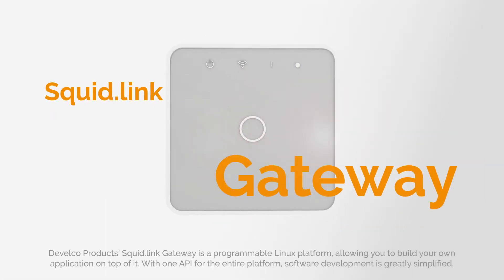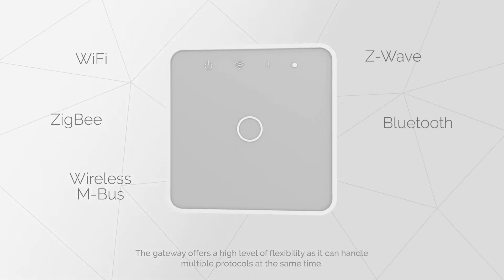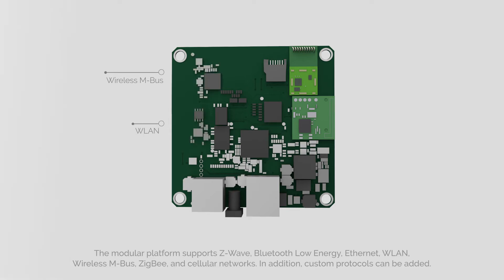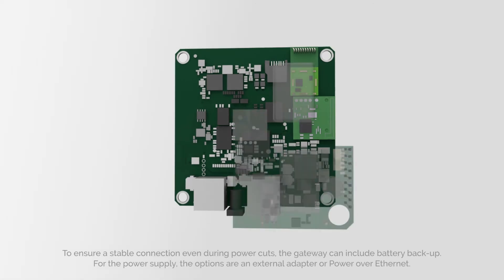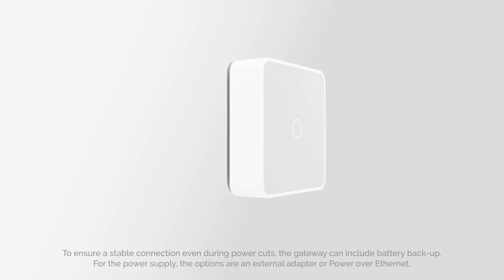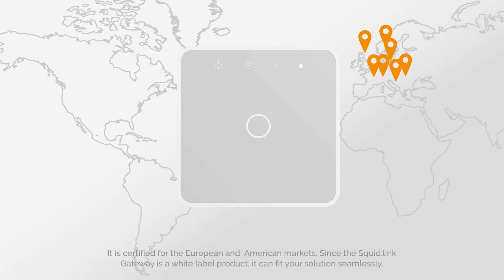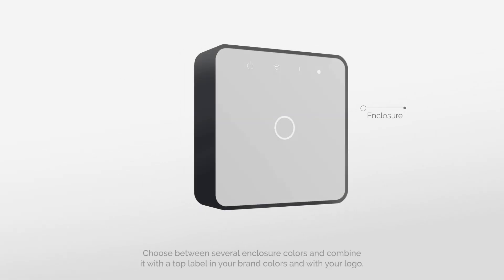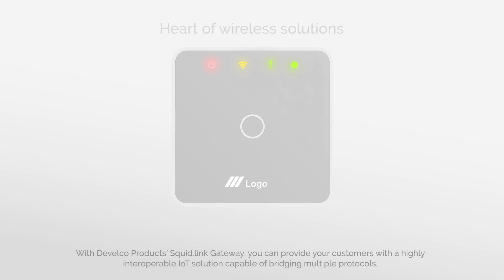Flexible IoT gateway bridging wireless technologies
The Squid.link Gateway from Develco Products offers IoT solution providers a high level of flexibility as it can handle multiple wireless technologies at the same time.

The gateway is a modular platform that supports ZigBee, Z-Wave, Bluetooth Low Energy, WLAN, Wireless M-Bus, cellular networks, and custom protocols. This makes the gateway capable of connecting IoT devices across different wireless technologies.

With one API for the entire platform, software development is greatly simplified.

The gateway is a white label product, enabling you to customize it and make it fit your company seamlessly.

With this IoT gateway, you can provide your customers with a highly interoperable IoT solution capable of bridging multiple protocols.